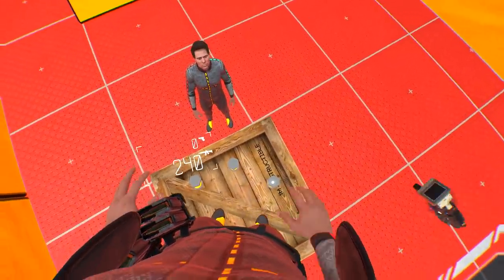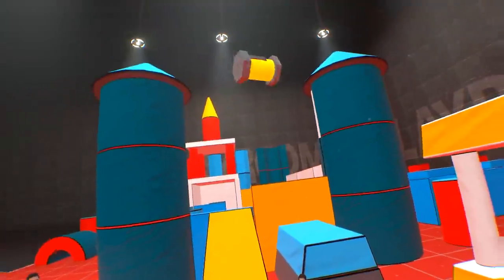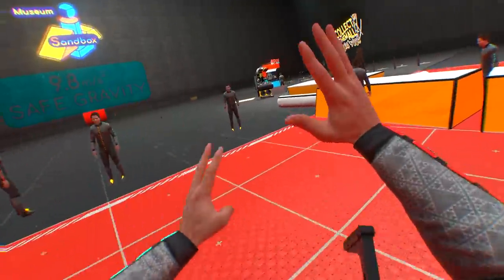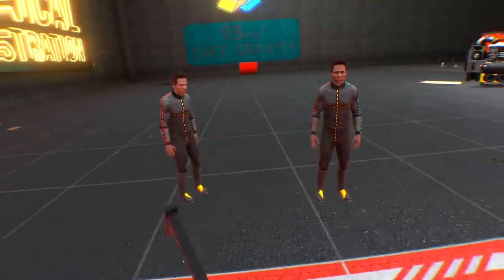Making Him Wish He Had NEVER Been BORN! In Boneworks (NEW) Mods!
Support da channel for FREE here!

Today we playing some more Boneworks VR! This time Making Him Wish He Had NEVER Been BORN! In Boneworks (NEW) Mods!..LEGO!!